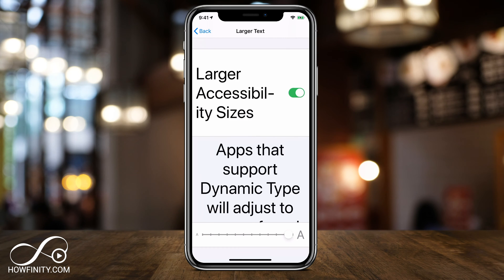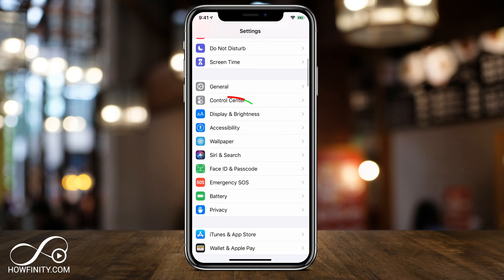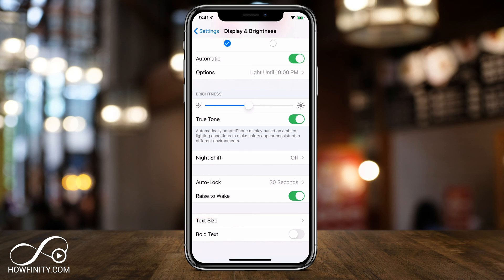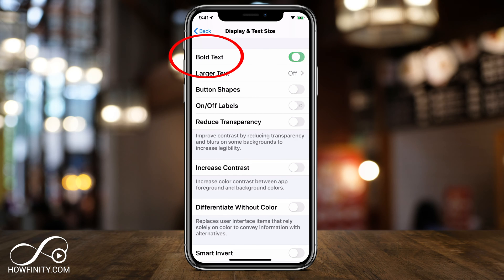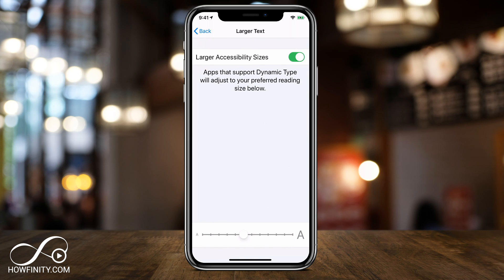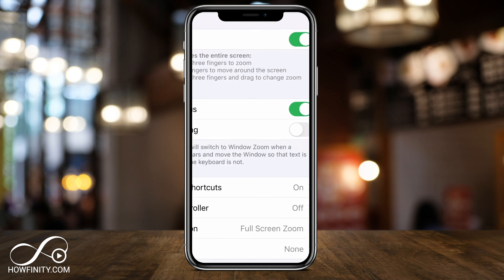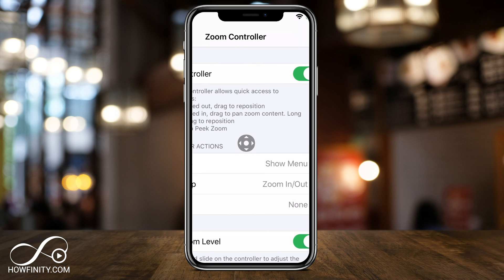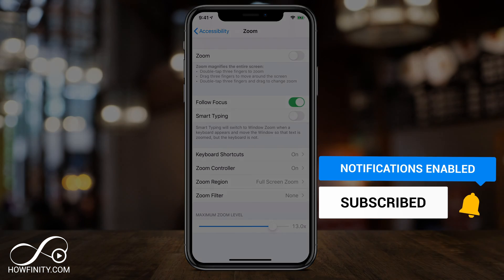How to Change Font Size on iPhone - Increase Text Size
Changing font size on the iPhone can be done in three different ways.  This will help show bigger text sizes on all apps to make things easier to see and reach.

You can increase the text size or decrease text size by using the text size option in the settings, by using the bold option inside settings, and by using the zoom function inside accessibility settings.

iOS 13 also introduced larger text options inside the accessibility settings for even larger text sizes on the iPhone.